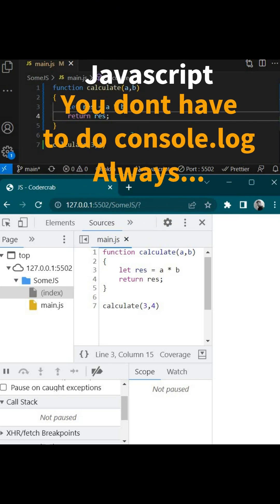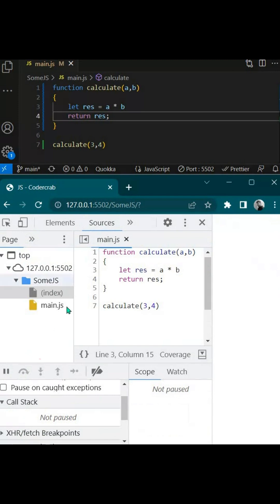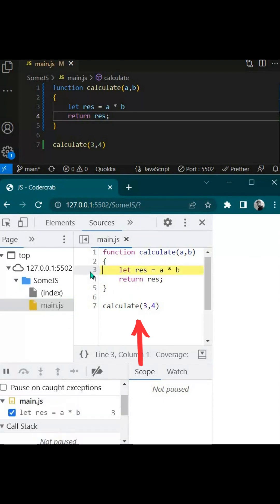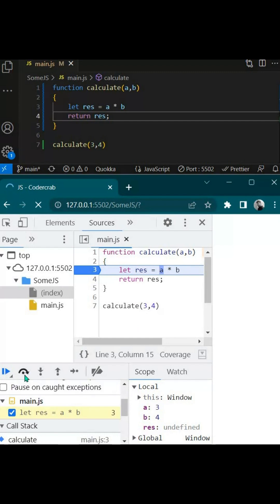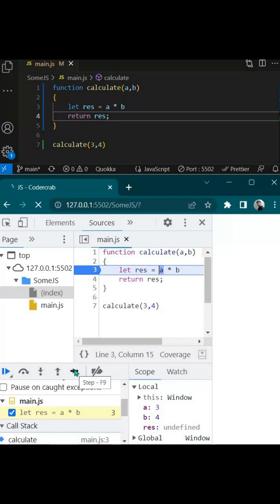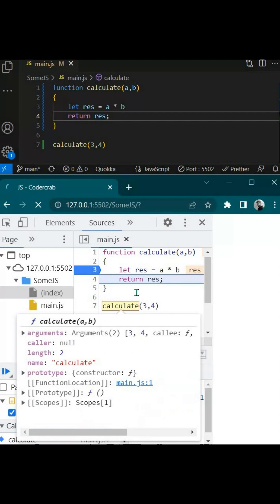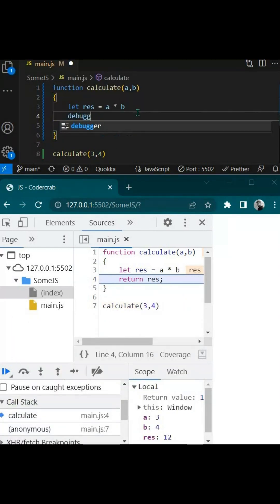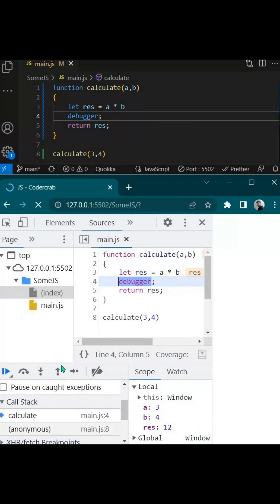dont always use console log to debug in Javascript || Debug using dev tools